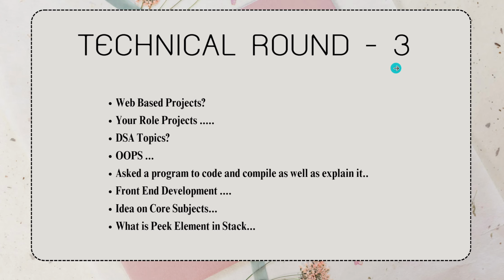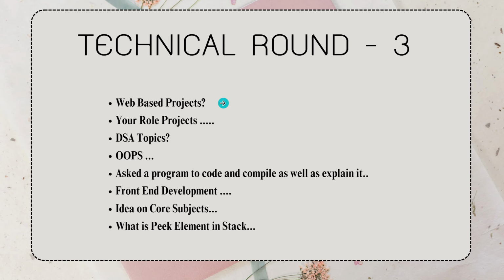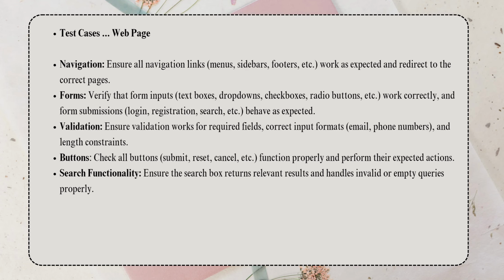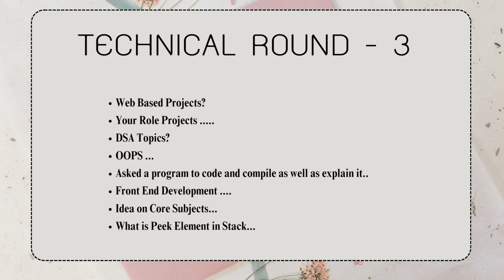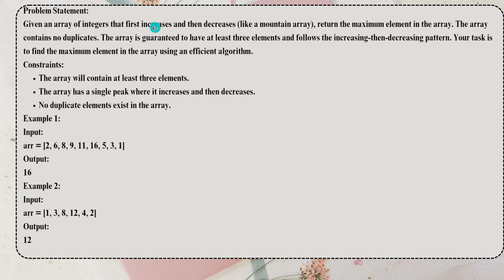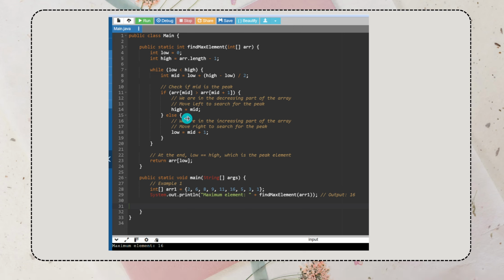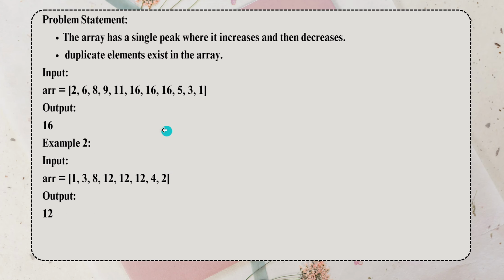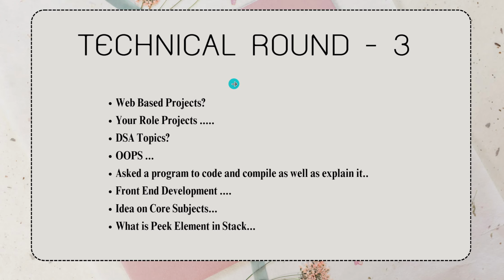"INNCIRCLE On-Campus Placement Rounds 3: Questions, Patterns, Tips & Tricks | 2024 Guide"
"Get ahead in your INNCIRCLE on-campus placement preparation with this detailed playlist! We break down each round—Round 1, Round 2, and Round 3—providing you with the most commonly asked questions, detailed placement patterns, and crucial tips and tricks to excel. Whether you're preparing for technical, HR, or aptitude tests, this guide covers everything you need to know to crack the INNCIRCLE recruitment process in 2024. Learn how to navigate coding challenges, solve aptitude problems, and ace your interviews. Perfect for freshers and students aiming for top placements."